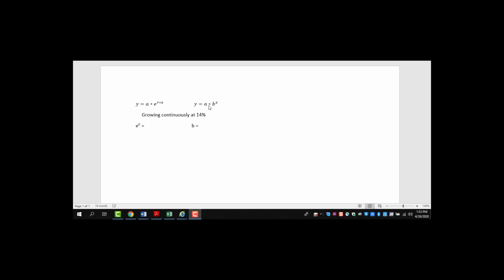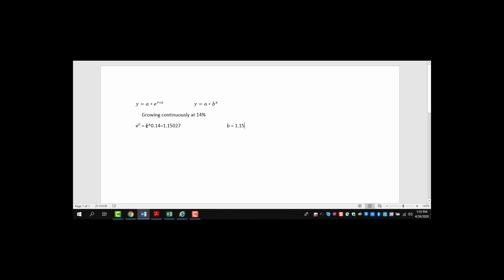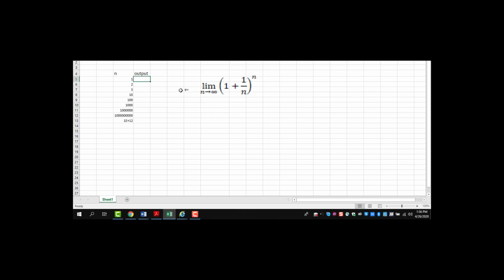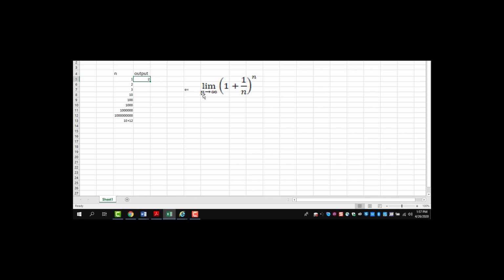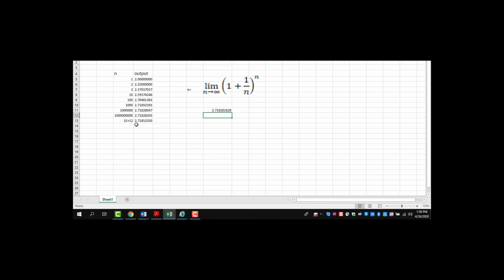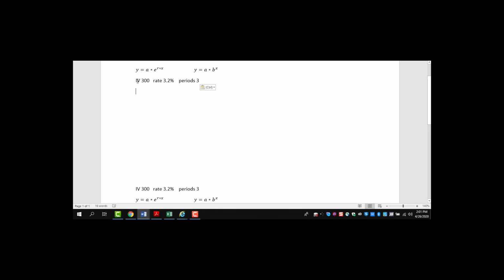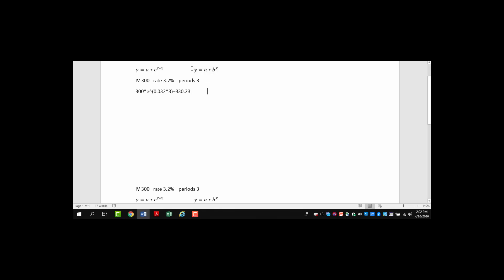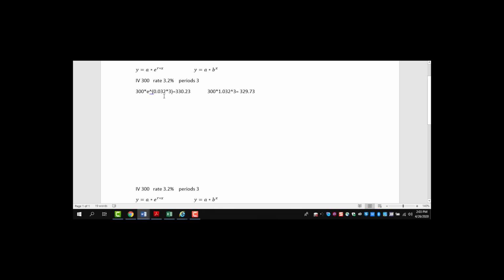123 chapter 6 working with the continous form